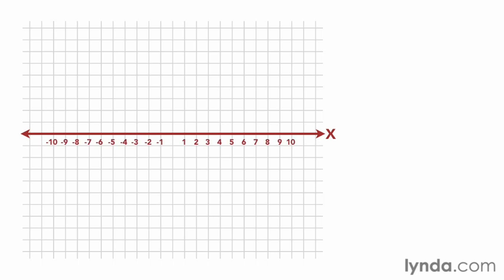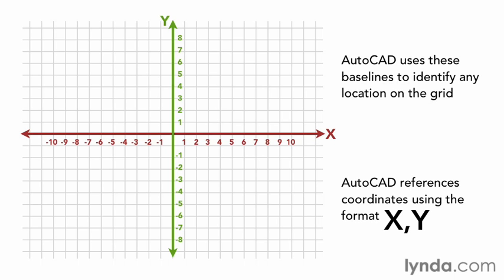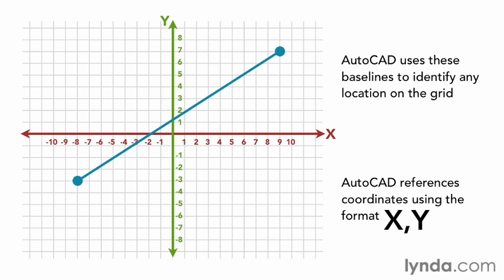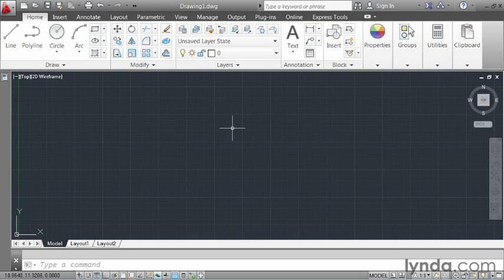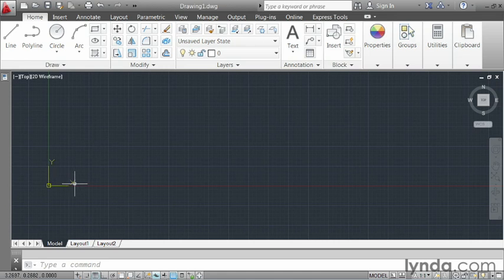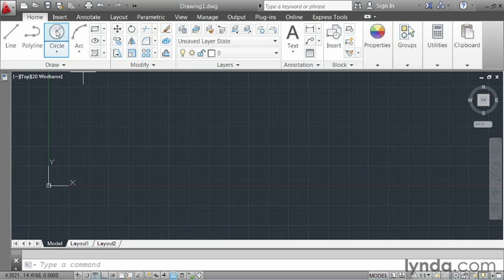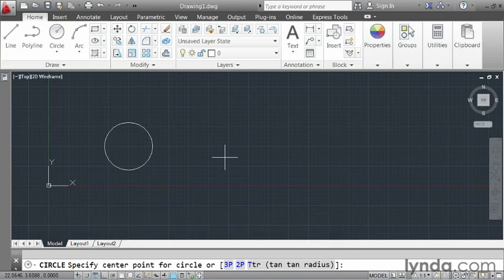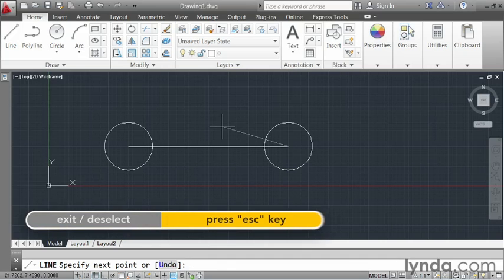03 01 Understanding the Cartesian coordinate system